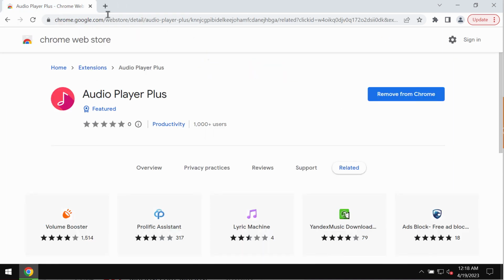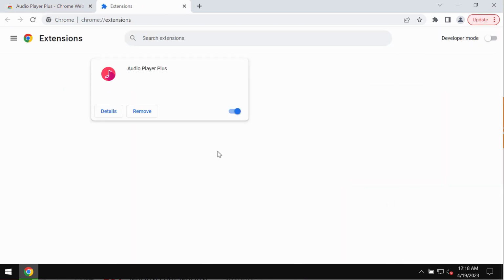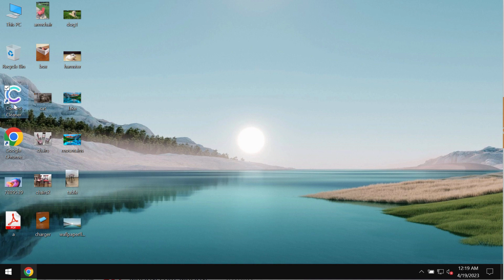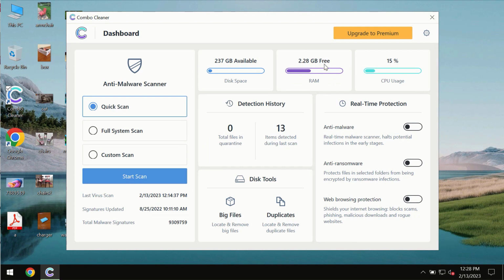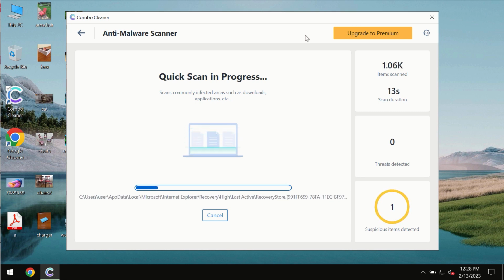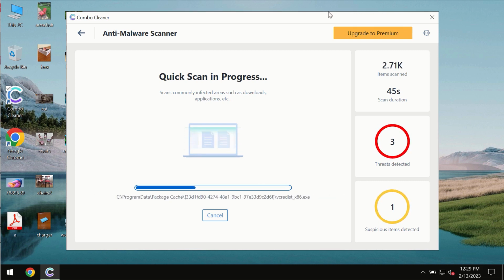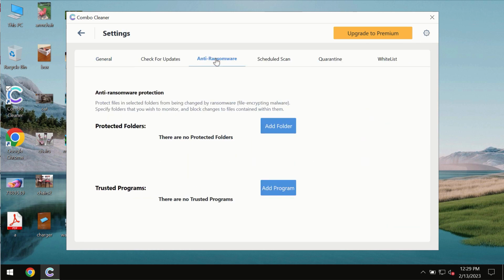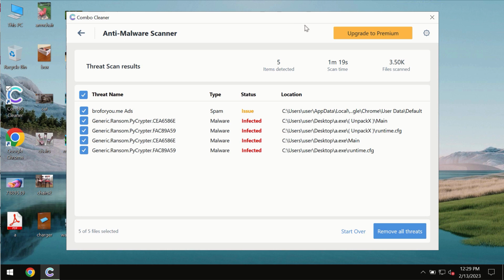Audio Player Plus adware-type extension removal.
Audio Player Plus is an adware-type extension designed specifically for the Google Chrome browser. This extension, once installed, starts to display the huge portion of really annoying ads not related to the sites that you visit. Don't tolerate it! Get rid of this extension with the help of Combo Cleaner Antivirus via the official or, optionally, follow the manual recommendations given in the video.